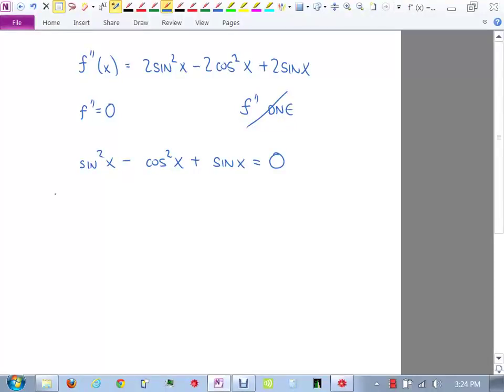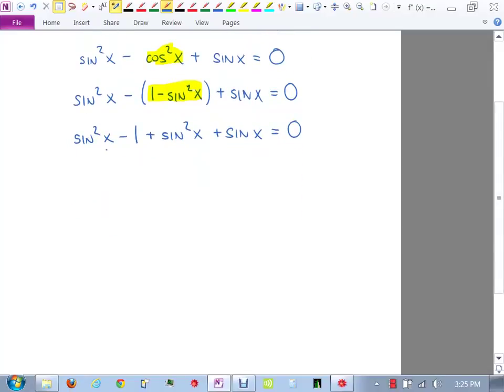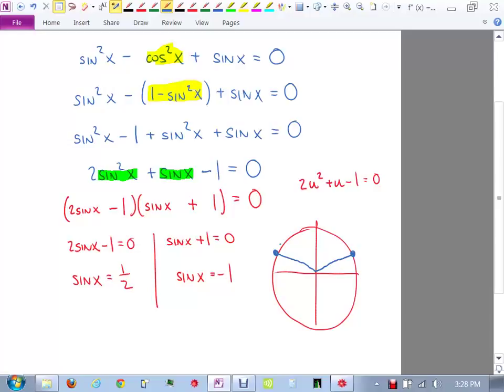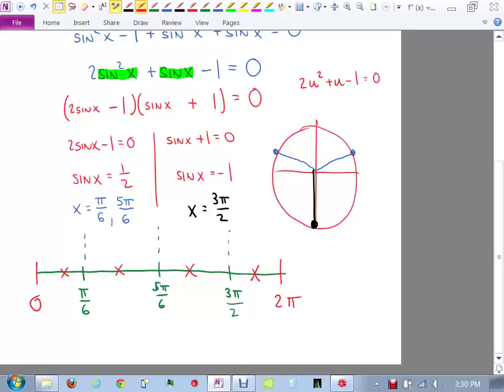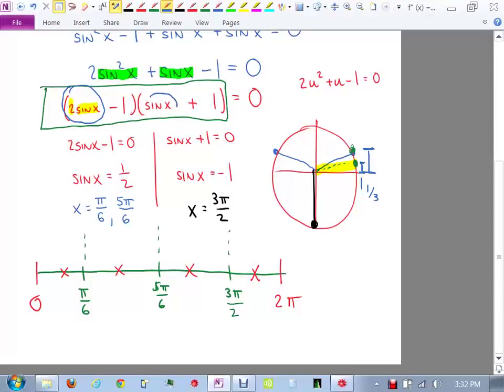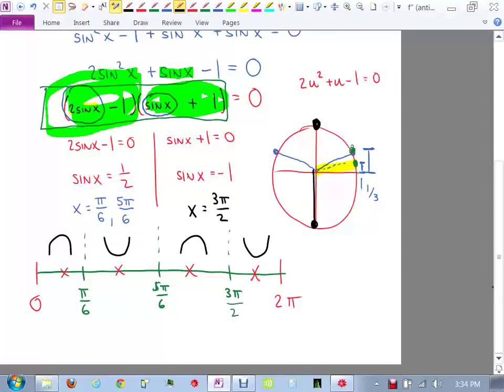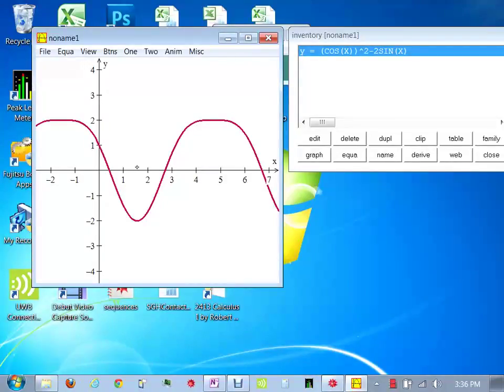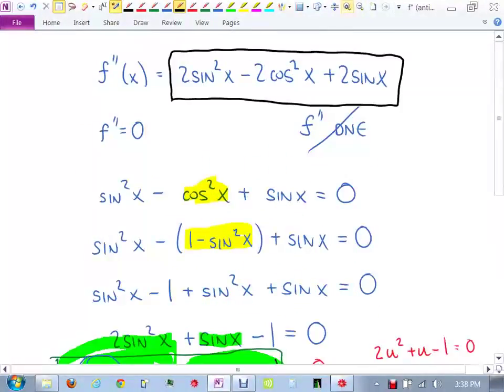2413 Class Videos 4-3 4-4 part6